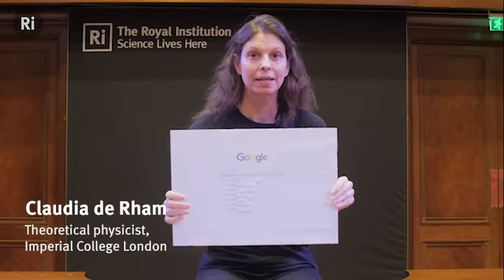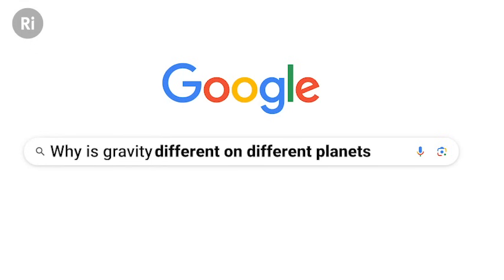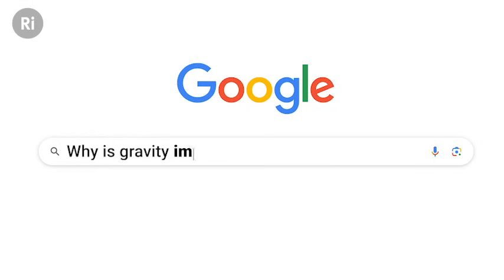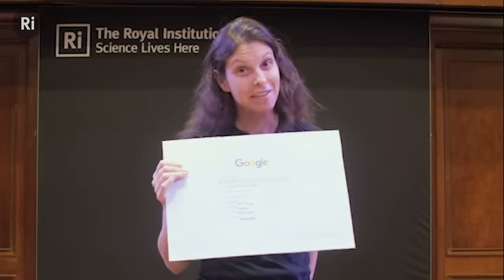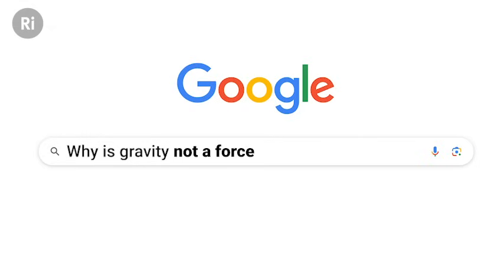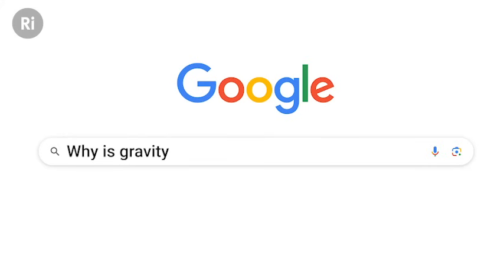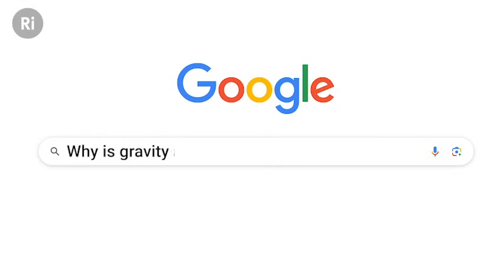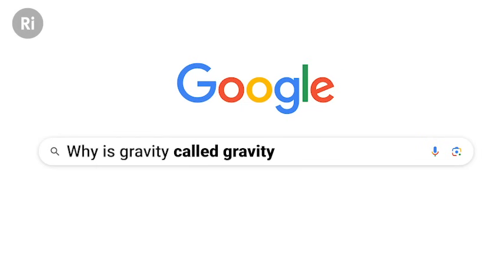Gravity - the internet's most asked questions - with Claudia de Rham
What makes gravity so important? And how does it work? Find out with Claudia de Rham, Professor of theoretical Physics.

Claudia de Rham is a professor of theoretical physics at Imperial College London, a Simons Emmy Noether Visiting Fellow at the Perimeter Institute for Theoretical Physics, and an adjunct professor of physics at Case Western Reserve University. She researches gravity, particle physics, and cosmology, in pursuit of a more fundamental description of the nature of our universe. De Rham is a 2020 Simons Investigator in Physics, a 2020 Blavatnik Laureate in Physical Sciences and Engineering, and winner of the 2018 Adams Prize for contributions to Mathematics (previous winners include Stephen Hawking and James Clerk Maxwell). She and her research have been featured in the Guardian, Los Angeles Times, Quanta, and BBC’s “The Naked Scientists,” among other outlets, and she appeared in “Through the Wormhole,” a science documentary series hosted by Morgan Freeman.

00.00 Intro
00.10 Why is gravity different on different planets?
00:59 Why is gravity a non-contact force?
03:25 Why is gravity not a force?
04:20 Why is gravity so weak?
06:10 Why is gravity a theory?
08:01 Why is gravity called gravity?